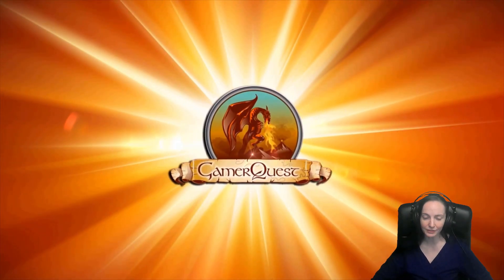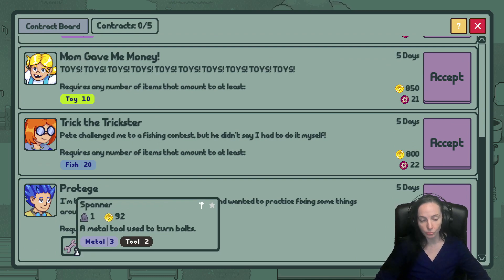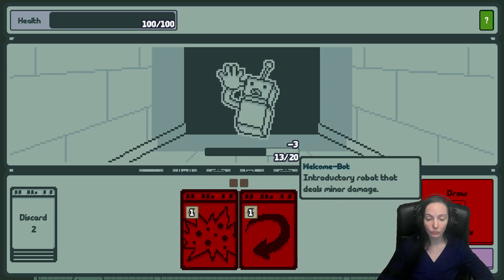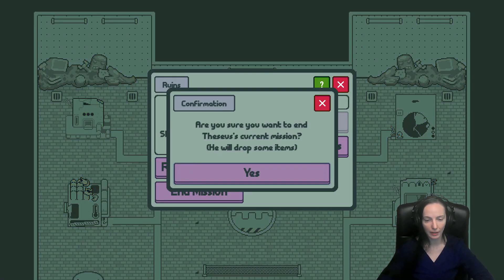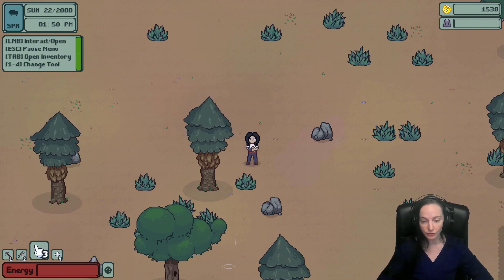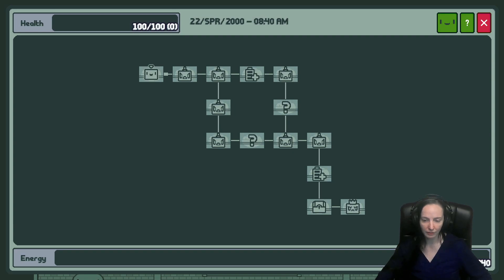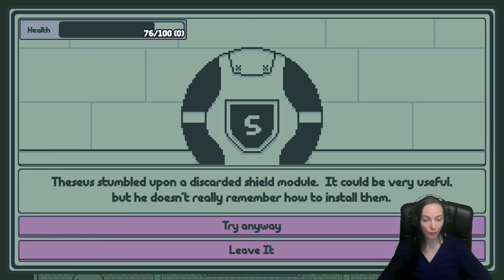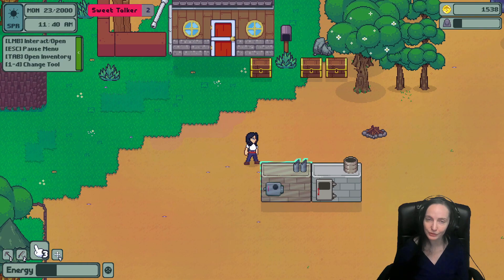The Last Craftsman | You Can Just Fix It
Get settled into Gear Springs! Gather materials, craft items, go fishing, and battle it out with punch cards in the ruined facility. Don't get distracted though, you've still got to stop the last Craftsman from destroying the town!

GamerQuest showcases a variety of video games on PC, Consoles and VR. The content played is a mix of early access titles to fully released games. Many games played are either sponsored or received in return for press coverage. This in no way guides any opinions on any games played. If you like the game, please support the developer. :)

Looking to help out the channel?
Our Wishlist